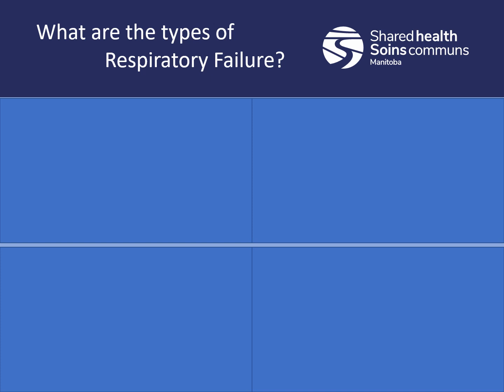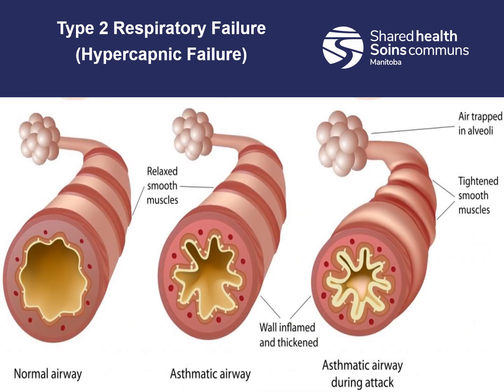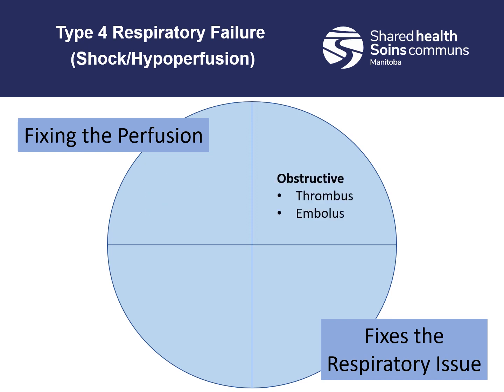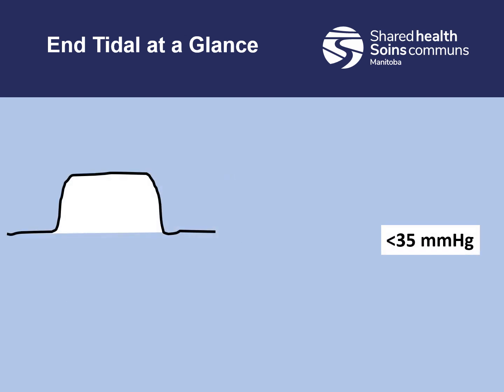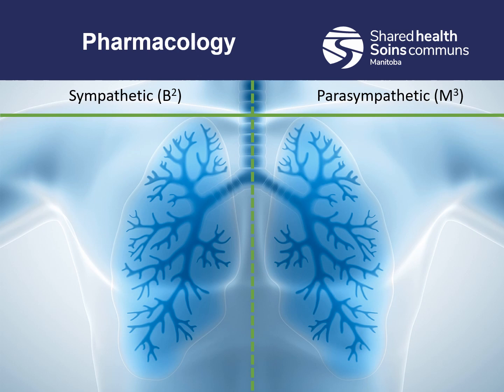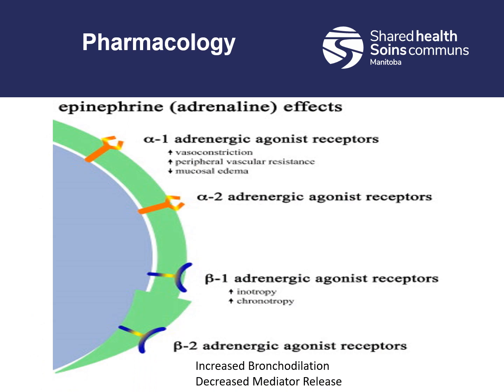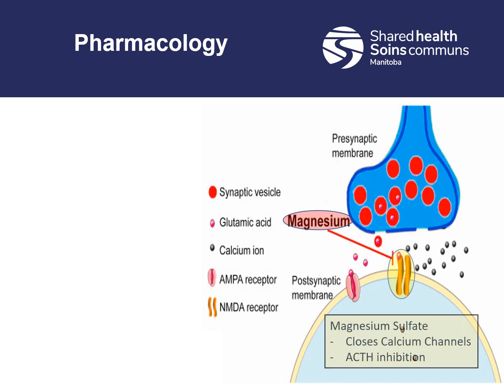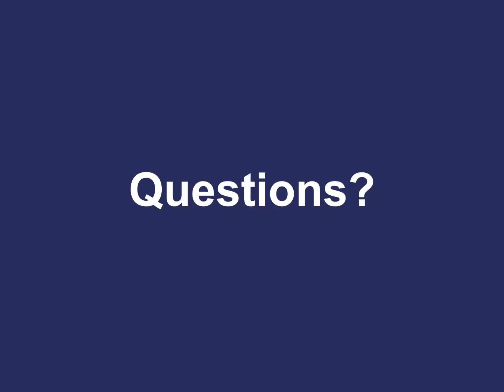2022 11 Respiratory Distress and Failure